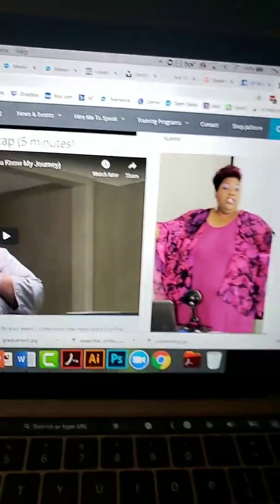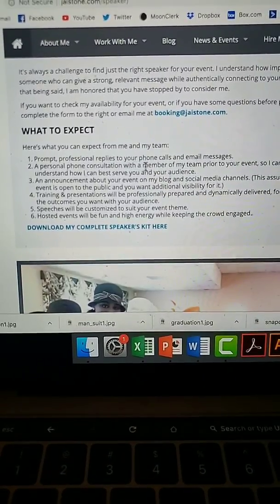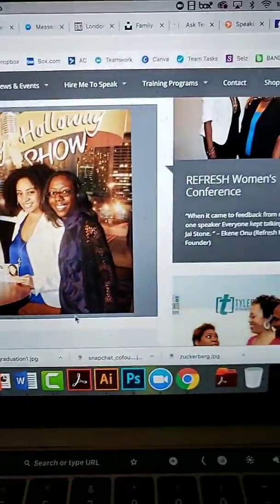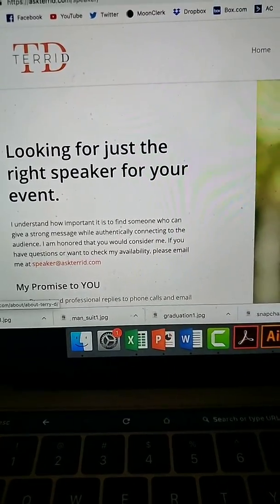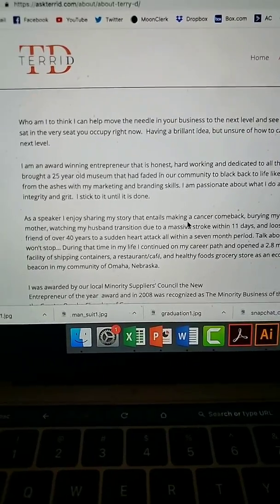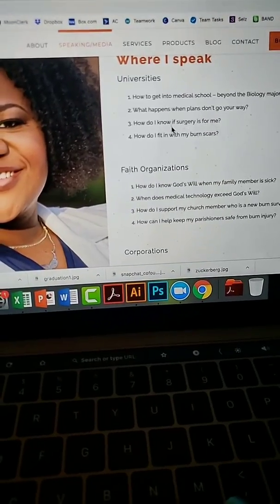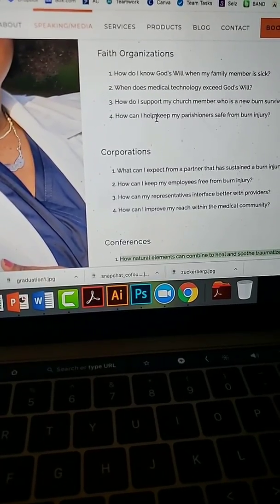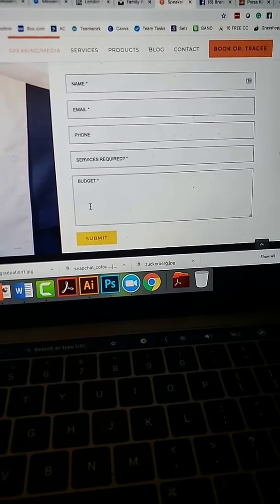Website Checkup: What Your Speaker and Media Page Should Look Like